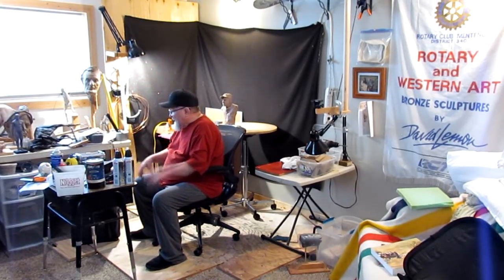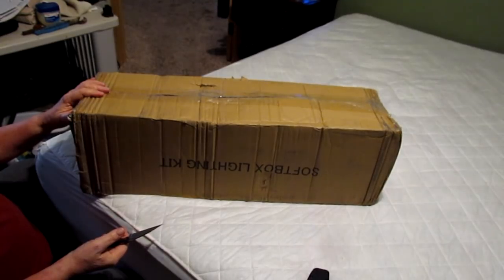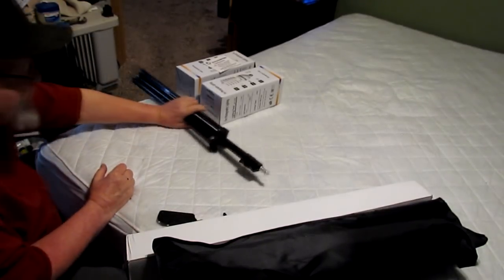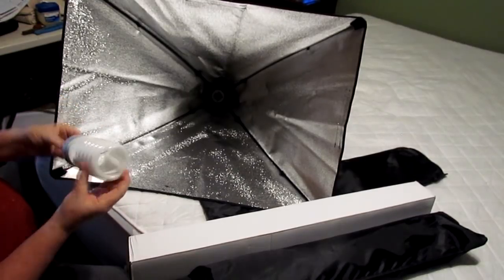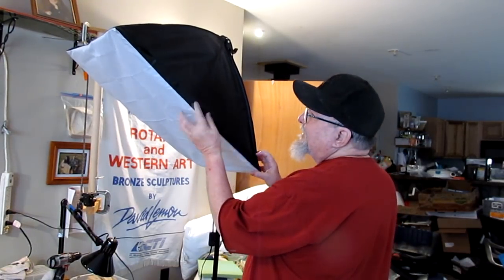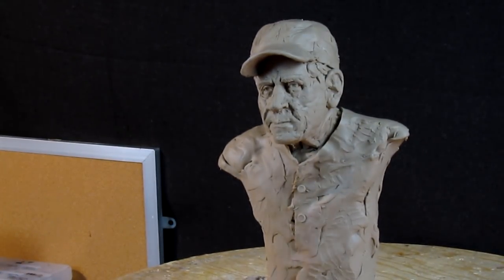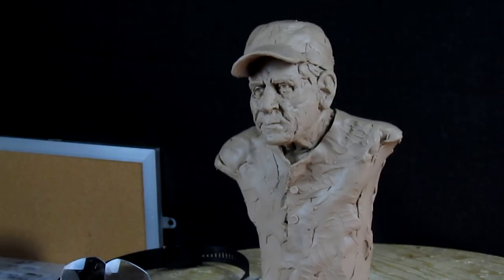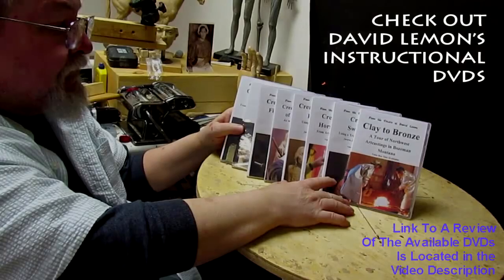Finished The Studio Setup Received the Softbox Lights